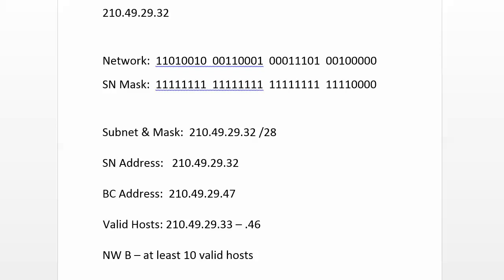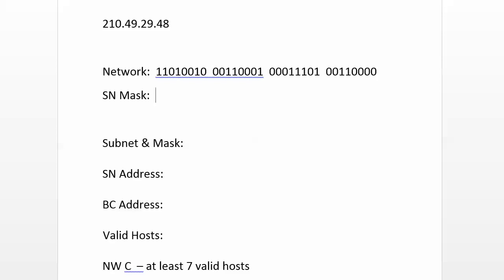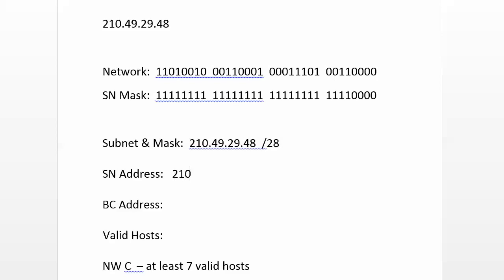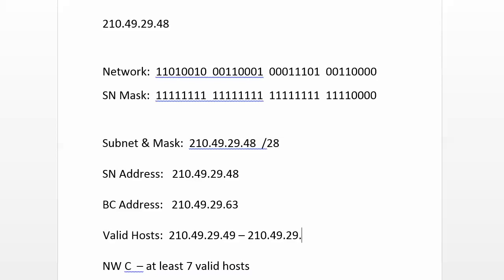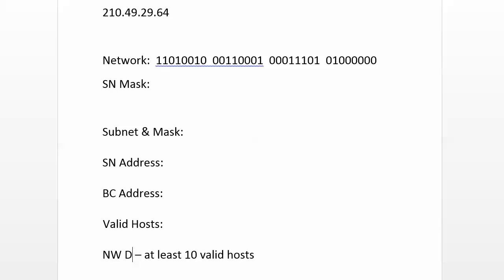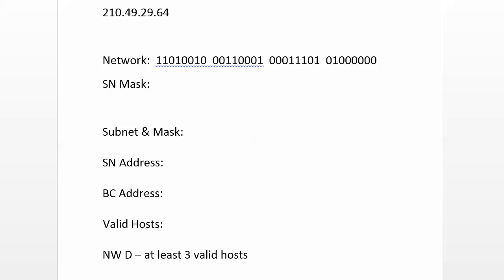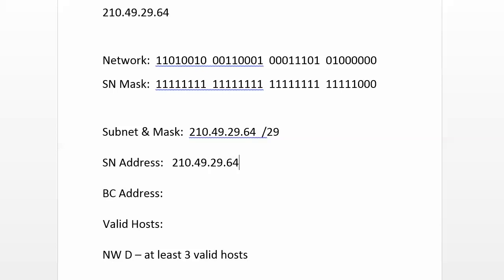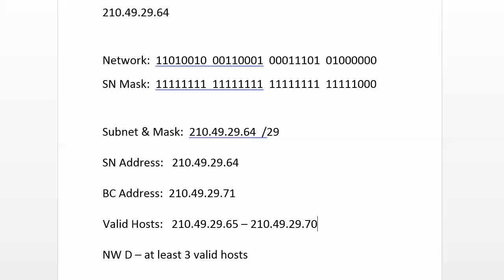319 VLSM Lab Part 3